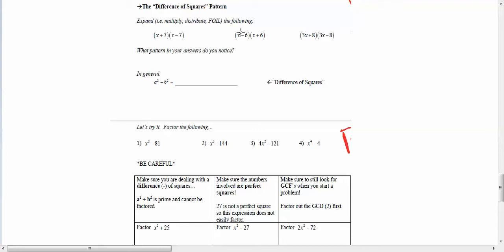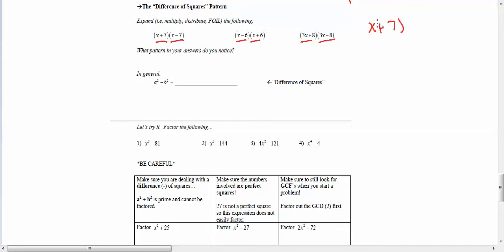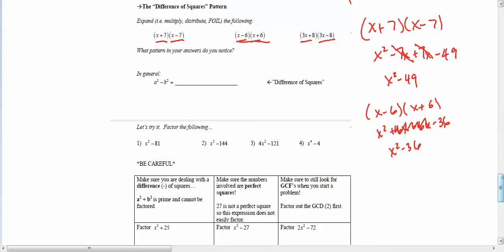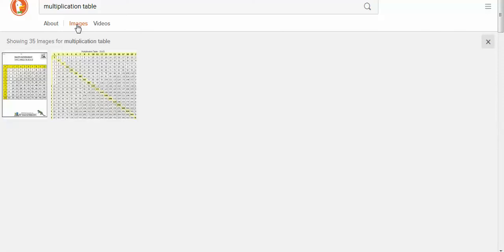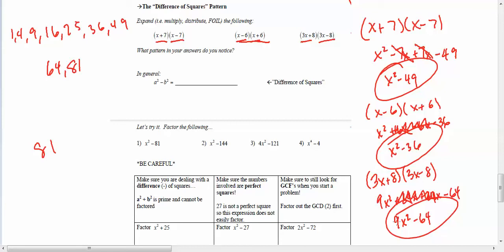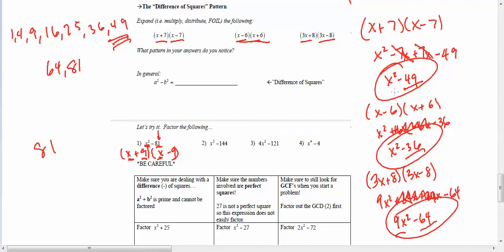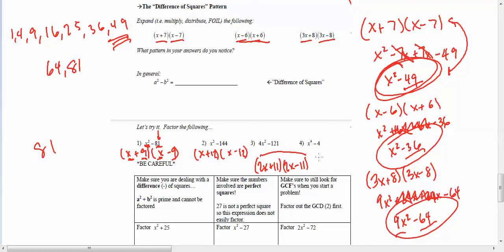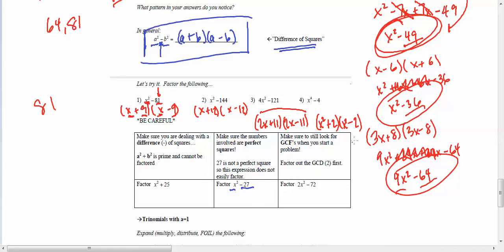Algebra 1B Quad 6 Video 4